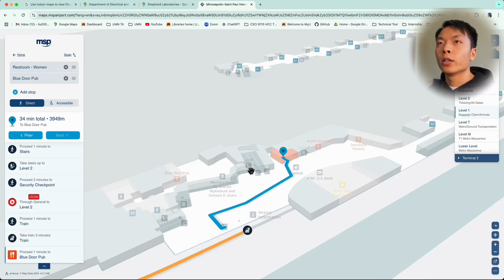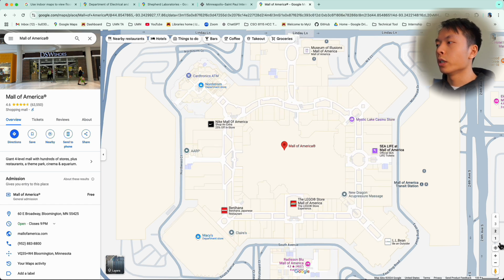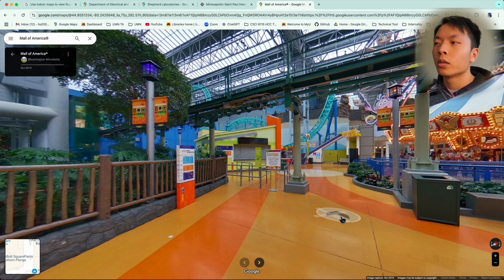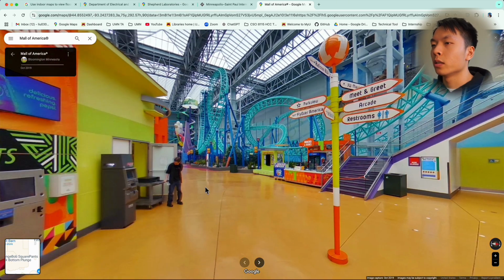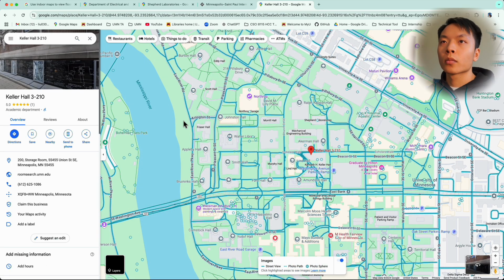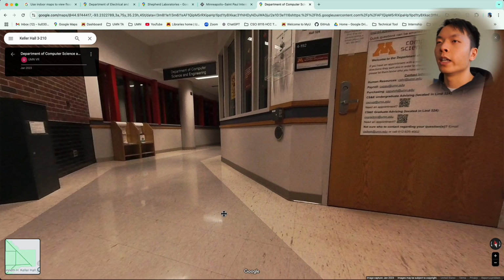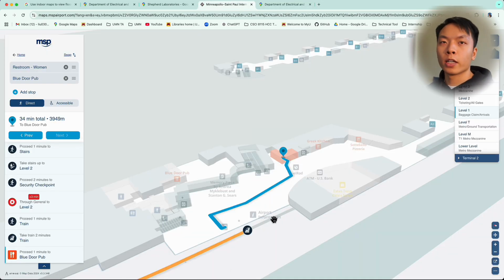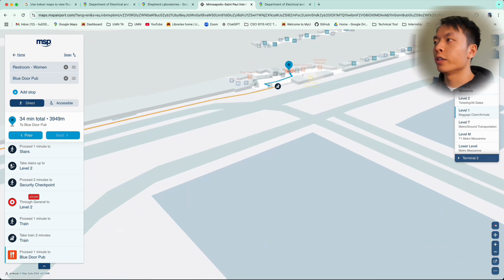How to use 3D Street View and Indoor Naviagtion Feature provided by Google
Look around the world in different perpective and angles.